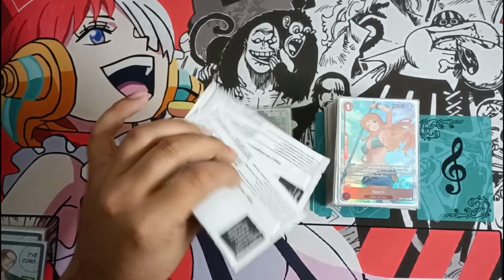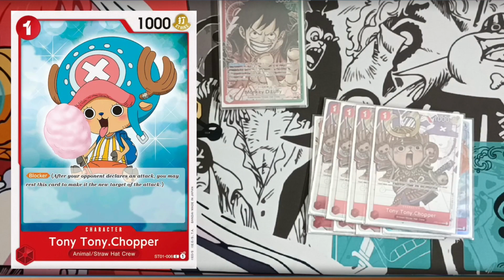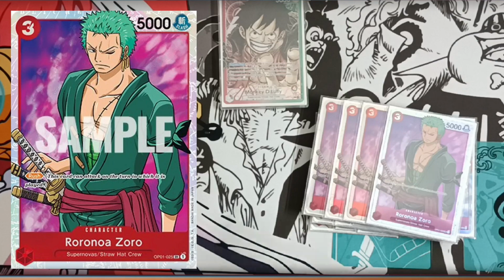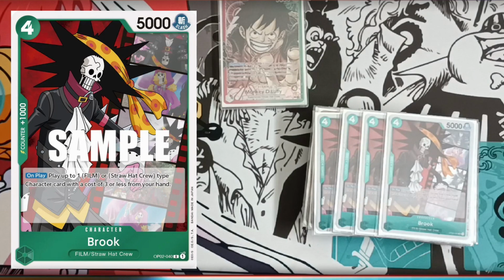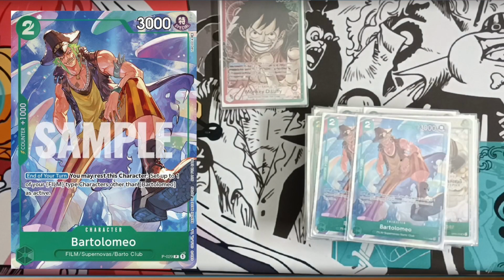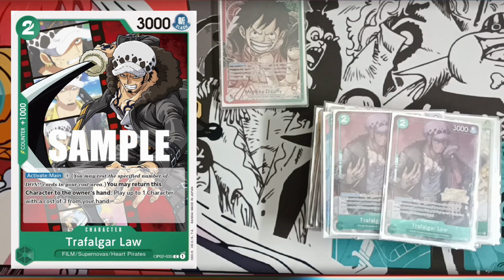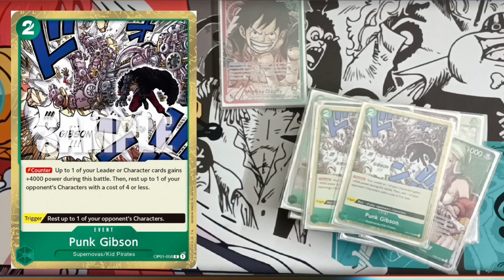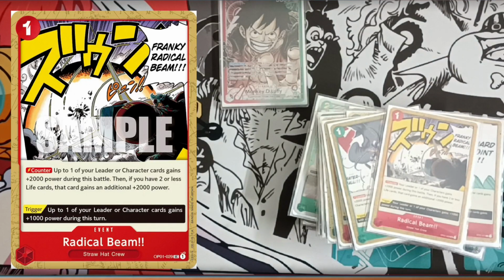*FIRST PLACE* Red Green FILM Luffy Deck Profile One Piece TCG Locals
What's up everyone? Welcome back to Stackz Gaming, today we bring you another video on the ONE PIECE CARD GAME.

*ALL THUMBNAIL ART CREDIT TO ITS RESPECTFUL OWNERS* Please let us know the artist so we may credit them here 😃

Follow us for more on Stackz Gaming youtube channel, Instagram, TikTok, and facebook page with a TCG facebook GROUP coming soon for more uploads of deck lists, matches, openings, random videos, and more!

*apologies for any bad language and background noise*

Usual Outro song "Come play with Stackz" by Stackz Gaming. Full song here:

Intro & ending music created by:

Sibathelord AND Bunnynahm on Fiverr

Video game Channel